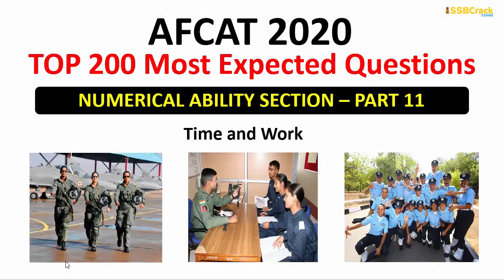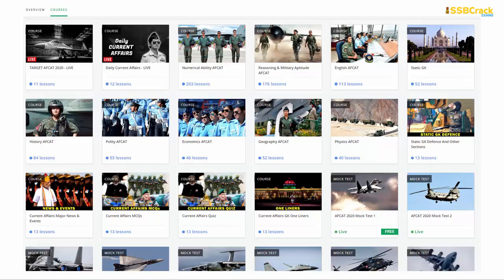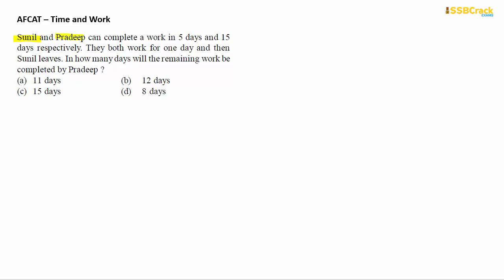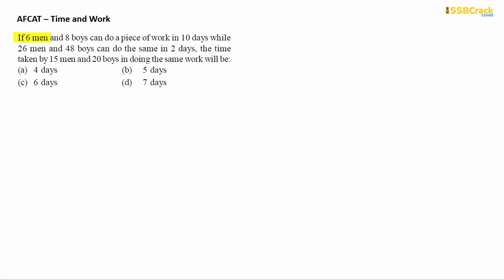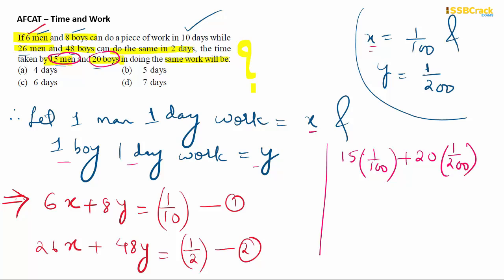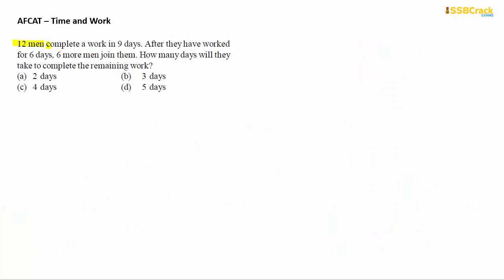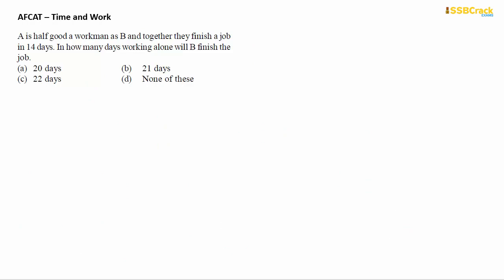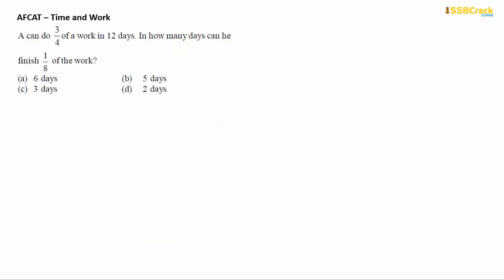Numerical Ability Time and Work | AFCAT 2020 - Part 11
📚 OIR Test & PPDT Book
📚 SSB Interview Book
📚 SSB Psychology Book

Time and Work Questions for AFCAT Exam Numerical Ability Part 11 - AFCAT 2020 Numerical Ability Time and Work - Defence Exams

AFCAT Exam 2020
AFCAT 1 2020
AFCAT 2 2020
AFCAT Coaching
AFCAT Maths Questions
AFCAT Question Paper
AFCAT Online Classes
AFCAT Lectures
AFCAT Solved Papers
AFCAT Simplification
AFCAT Decimal Fraction
AFCAT Time and Work
AFCAT SSBCrack